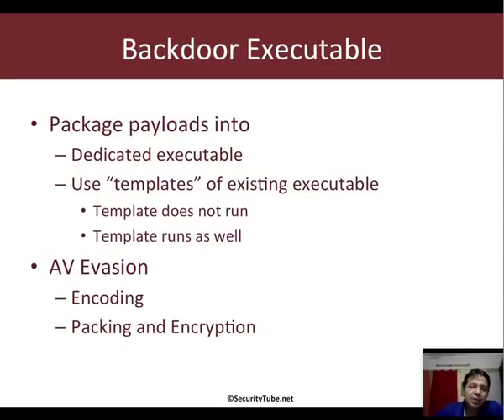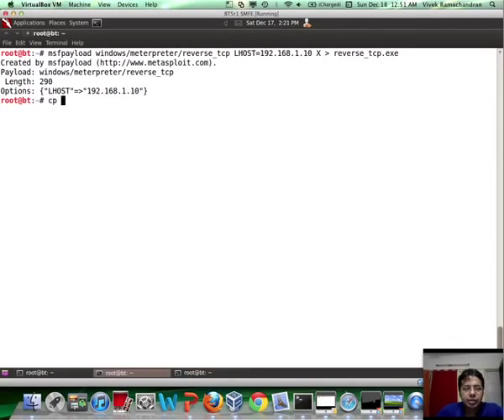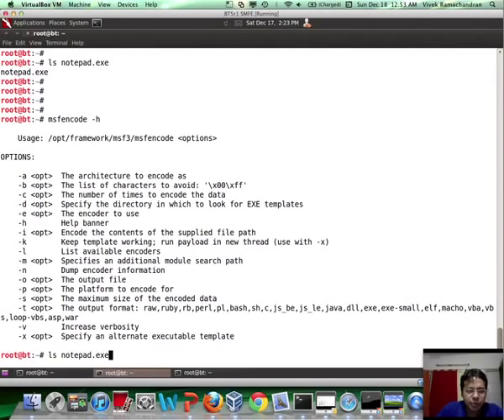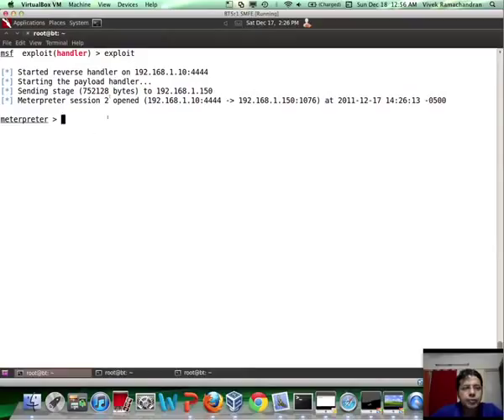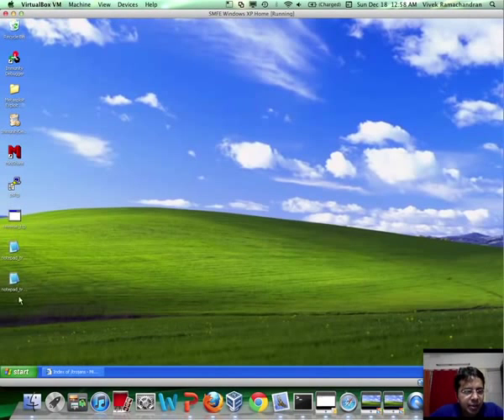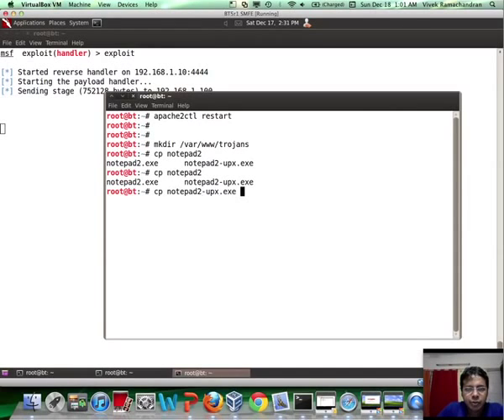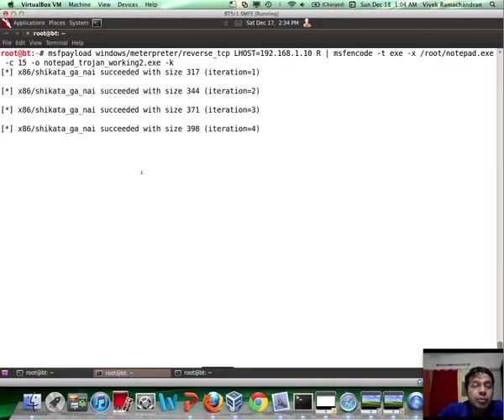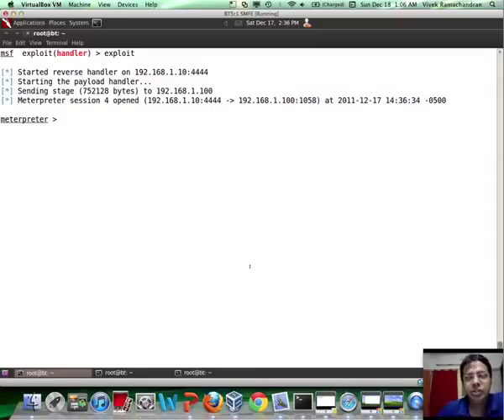Metasploit Framework Expert Part 15 Backdoors And Rootkits In Post Exploitation YouTube